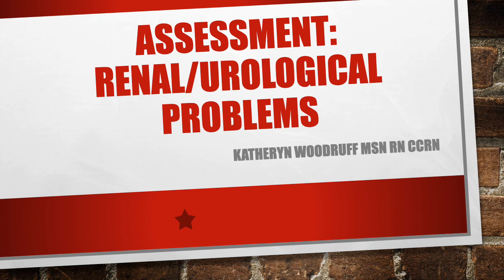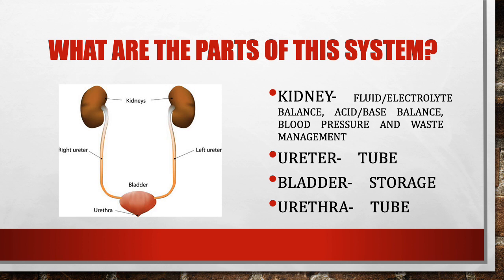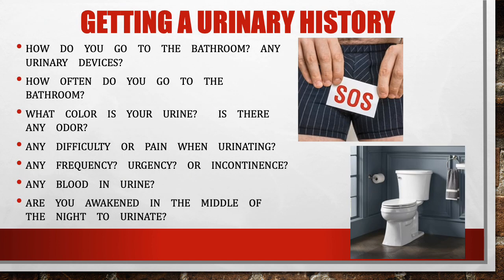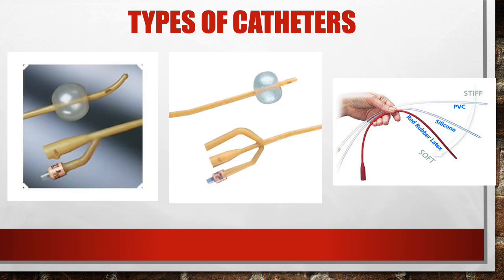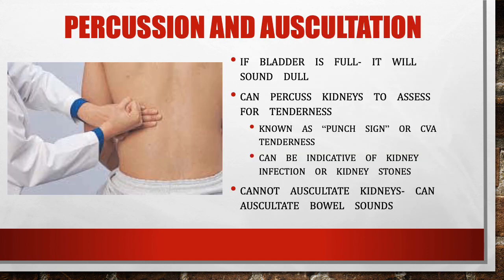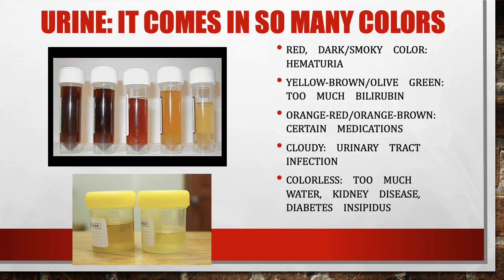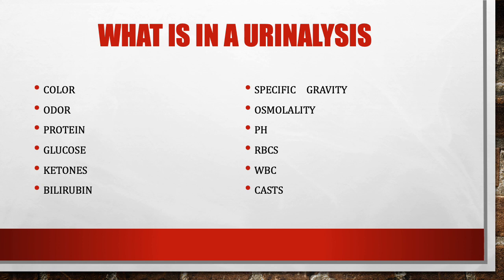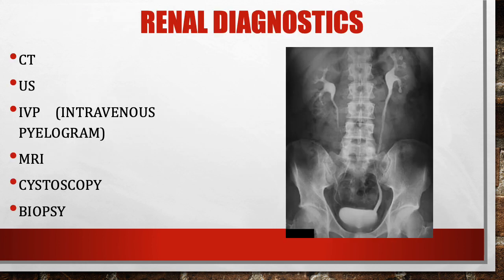Complex: Renal Assessment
This is a video for those in the complex nursing course to review renal assessment for clients in a critical care setting.